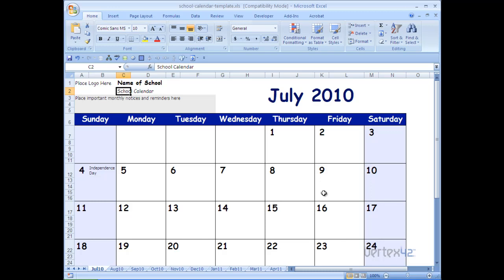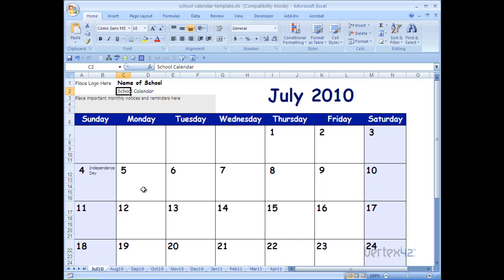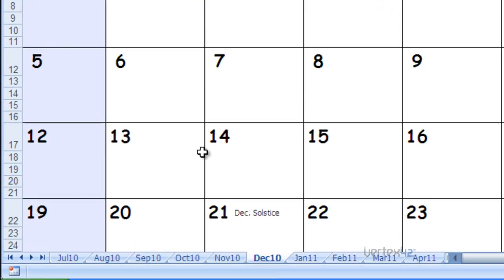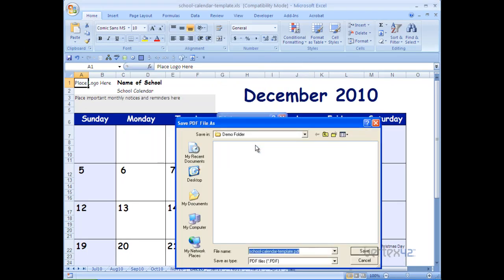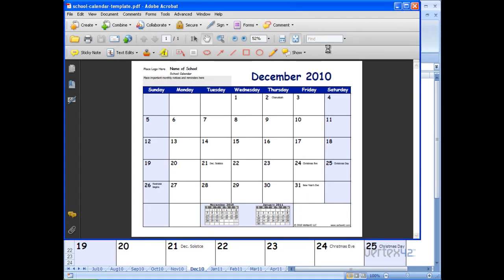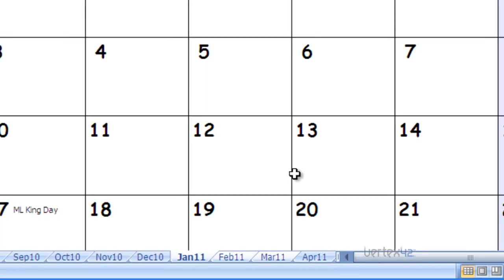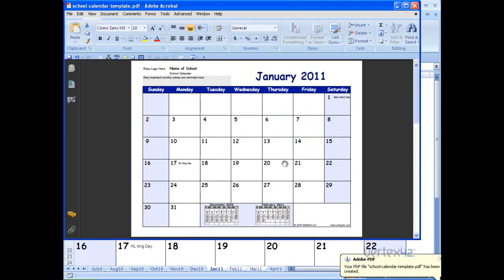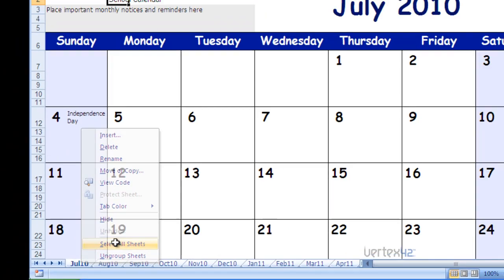Printing to a PDF from Excel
This tutorial shows how to print a school calendar to a PDF from Excel, including printing multiple worksheets at a time. To download the school calendar, see the following